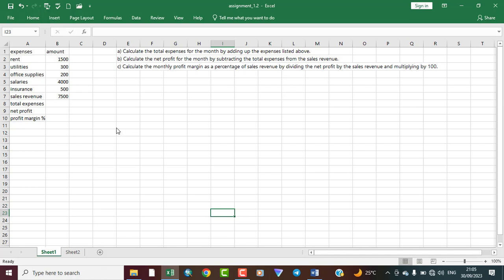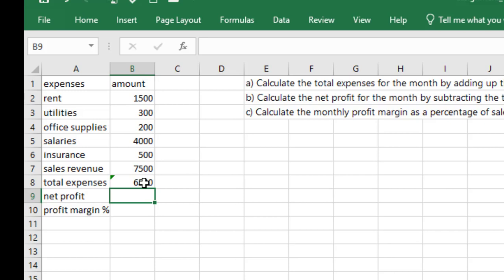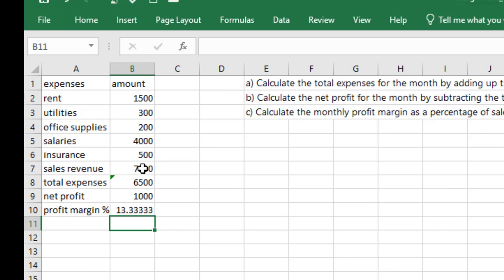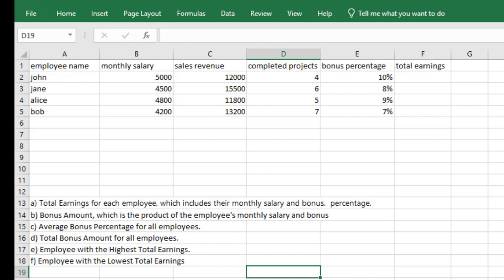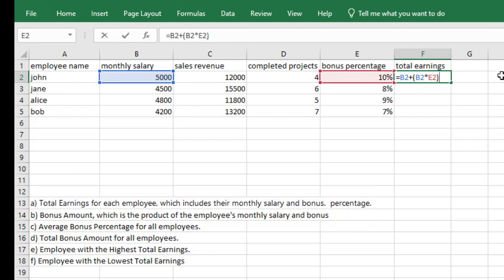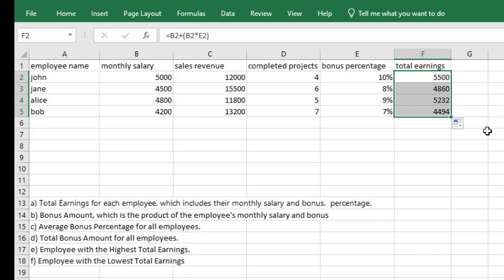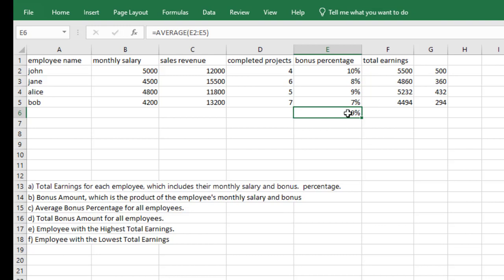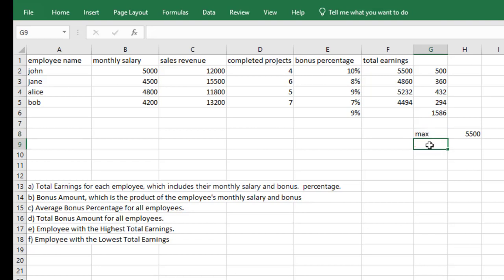HOW TO USE MS. EXCEL OPERATORS AND BEGINNER FUNCTIONS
I created an Excel sheet for you to follow along, here is the the link to download the file